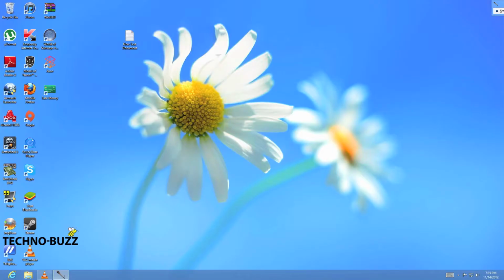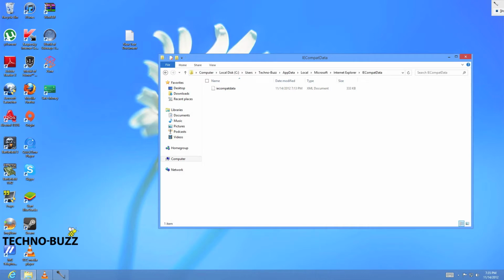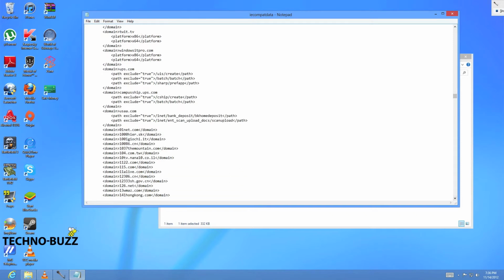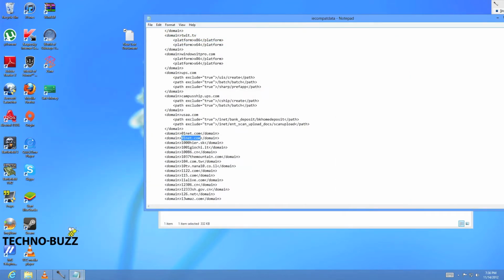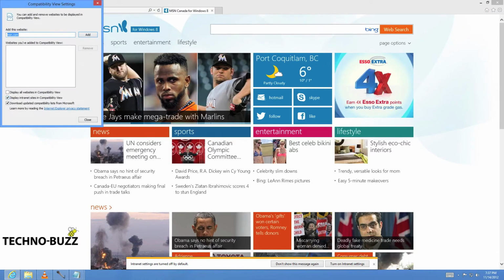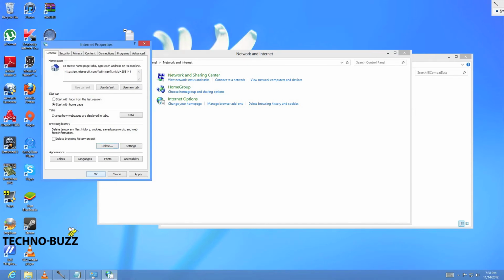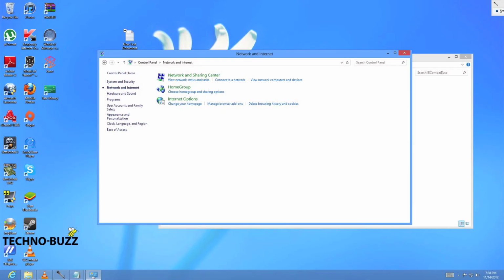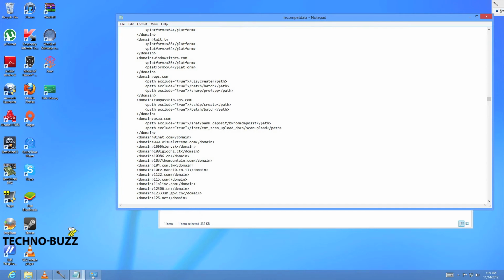How To: Use Flash on any page Windows RT/8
In this How To Blake from Techno-Buzz.com shows you how to enable flash player on non-supported websites using Windows RT and Internet explorer 10.

Enter this in explorer: %HOMEPATH%\AppData\Local\Microsoft\Internet Explorer\IECompatData\

Thanks to XDA member Marvin_S for finding this!